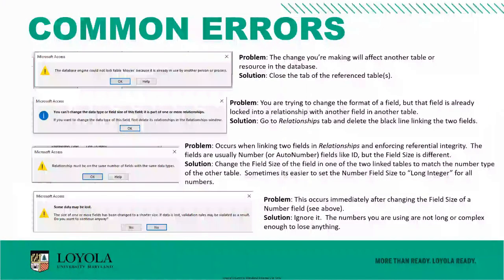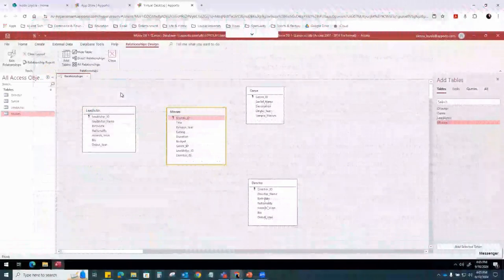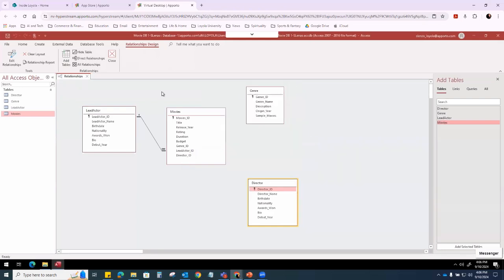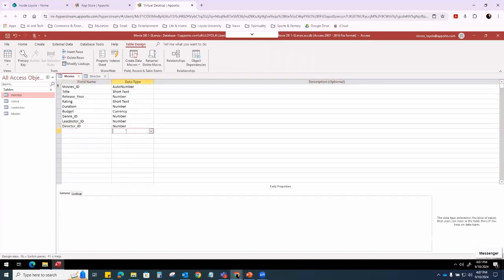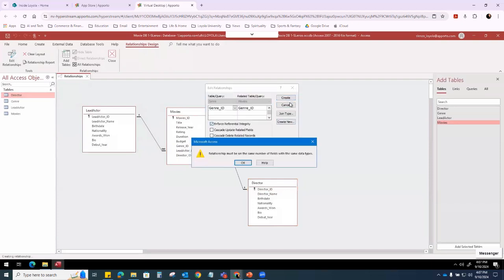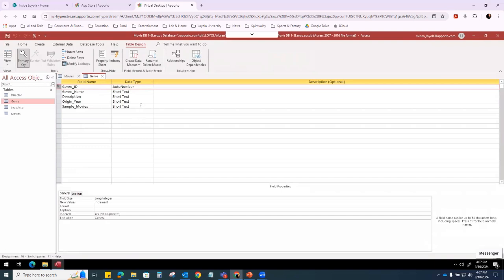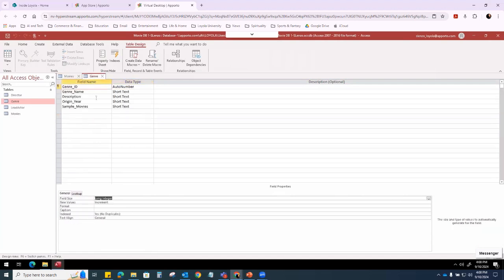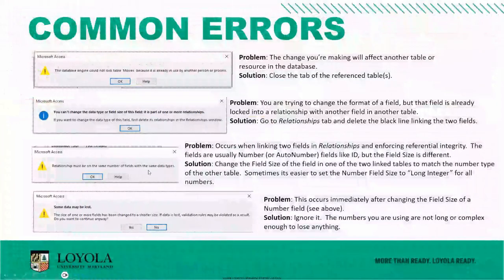Access Project 1 Part 8 Errors